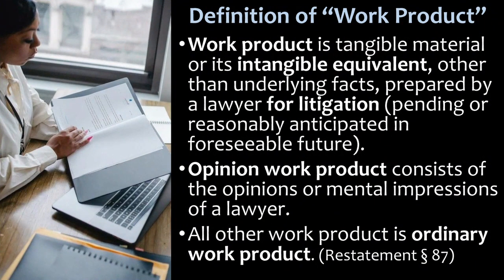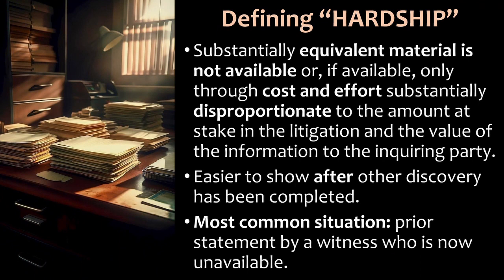Attorney Work Product - The Basics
Brief lecture for MPRE prep and my Professional Responsibility course (also relevant for Evidence courses in law school) about the doctrine of attorney work product, the elements and exceptions for this rule. I redid this video in 2023 to replace and older one on this topic from 2020.